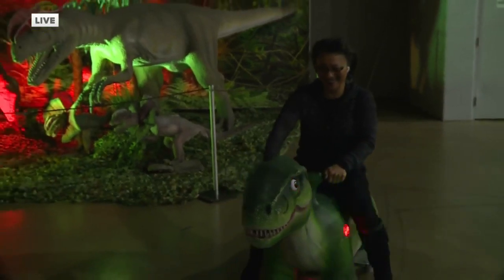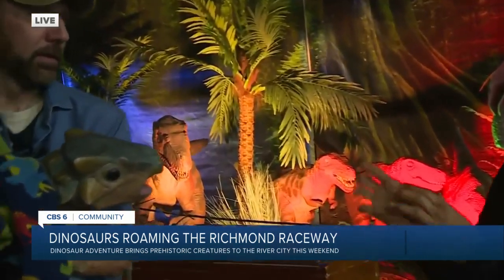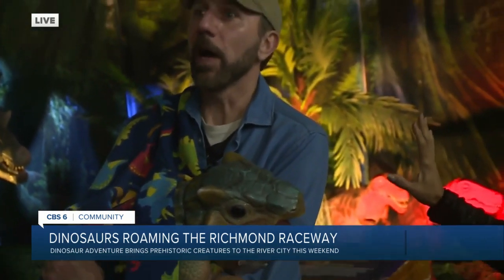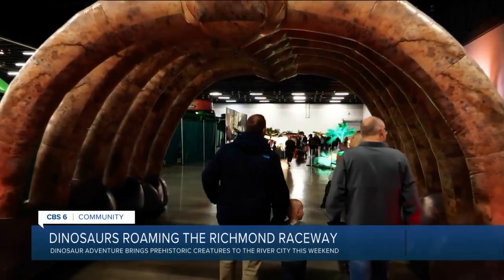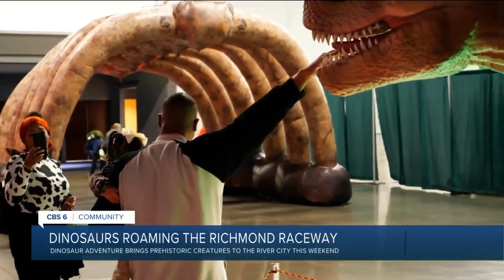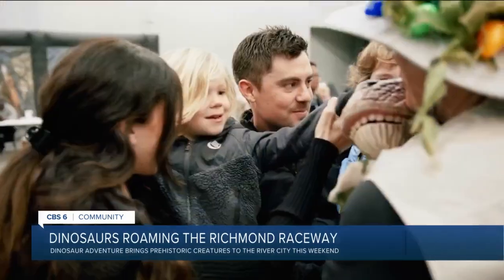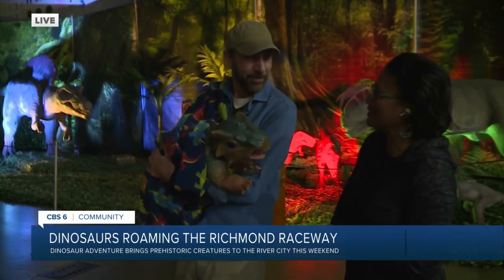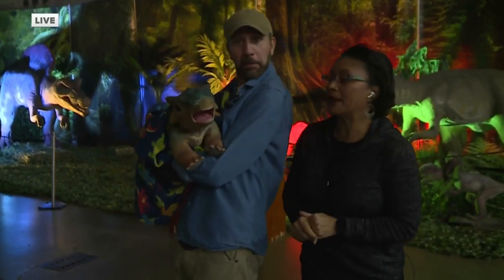Dinosaur Adventure is this weekend at Richmond Raceway: 'I am riding a dinosaur'